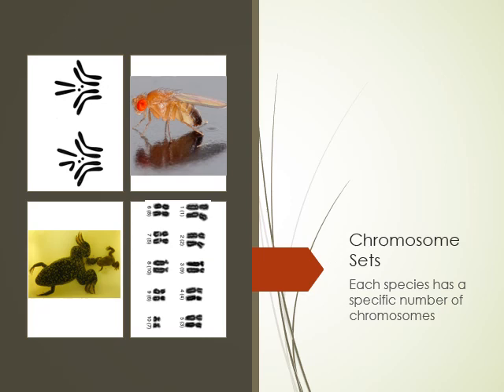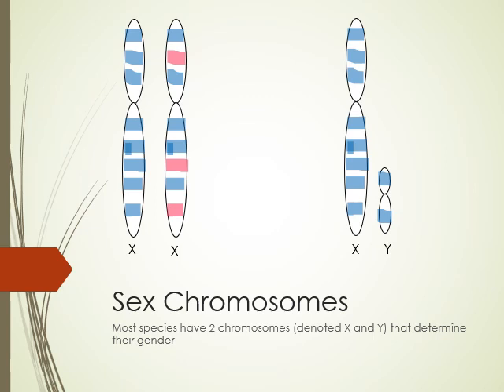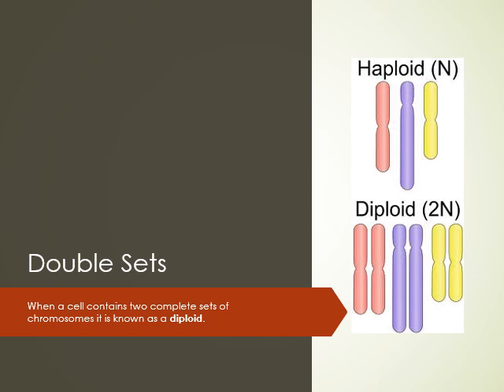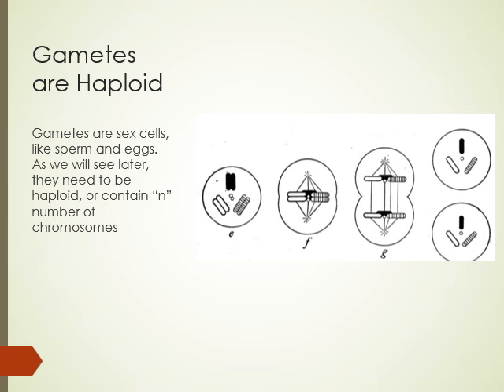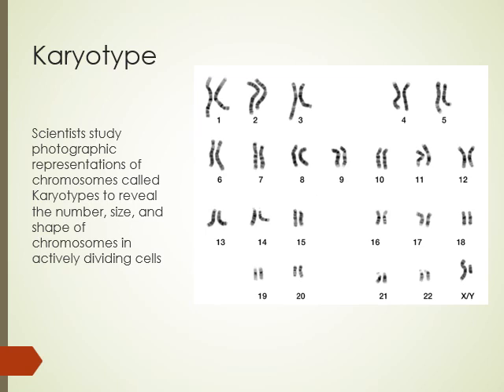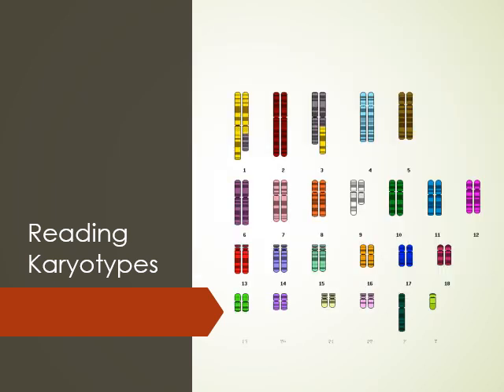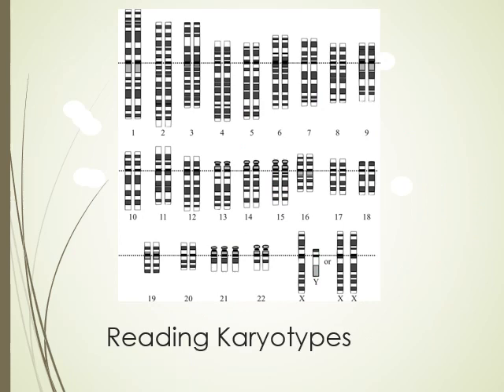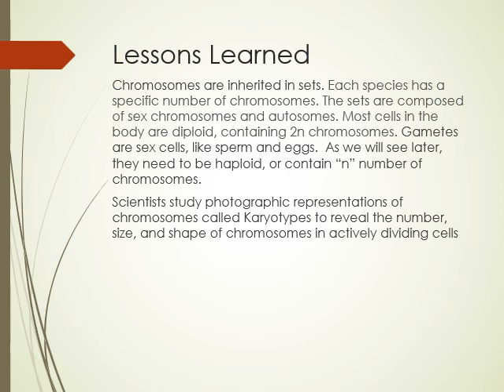9.2 The Cell Cycle Chromosome Sets and Karyotypes